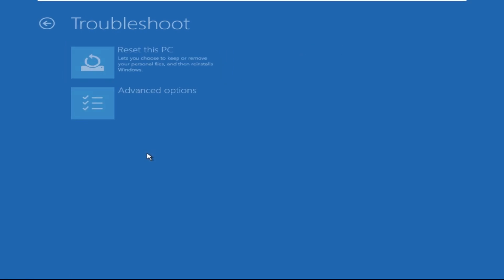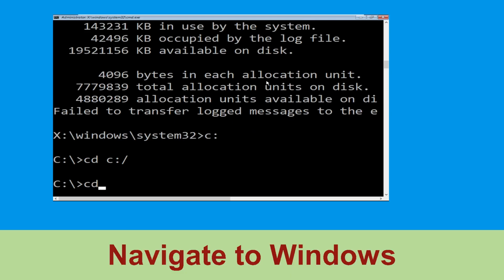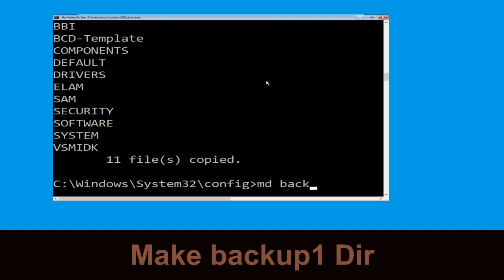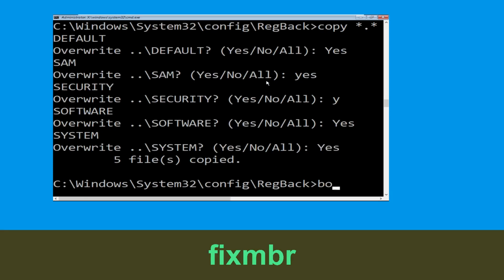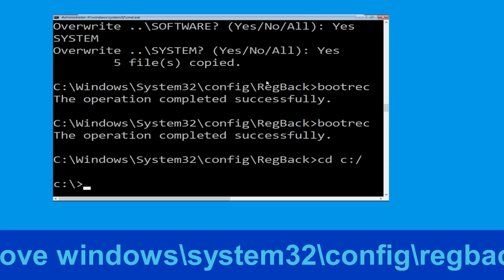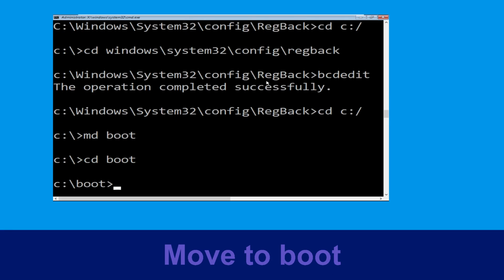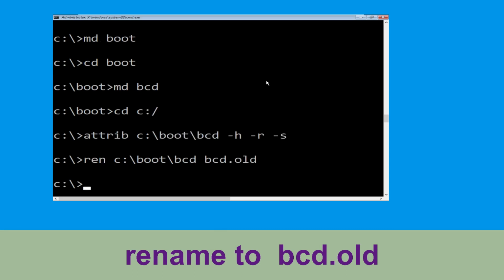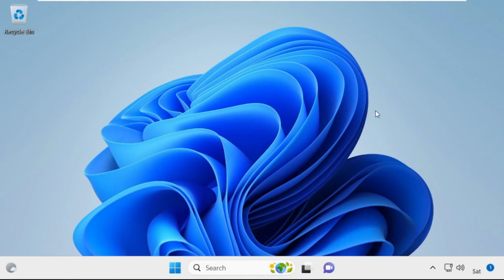0x00000099 INVALID_REGION_OR_SEGMENT Blue Screen Error Fix Windows 10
0x00000099 INVALID_REGION_OR_SEGMENT Blue Screen Error Fix Windows 10

• IRQL_NOT_LESS_OR_EQUAL Error
• BAD_POOL_CALLER Error
0x00000099 INVALID_REGION_OR_SEGMENT Blue Screen Error Fix Windows 10